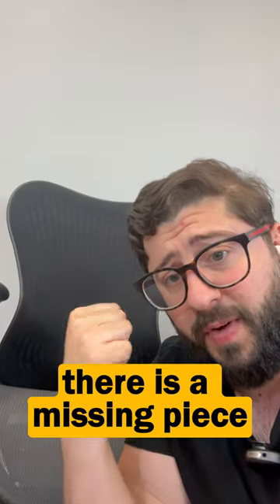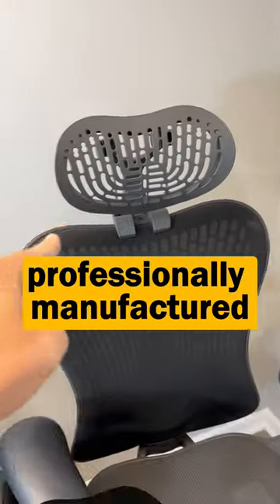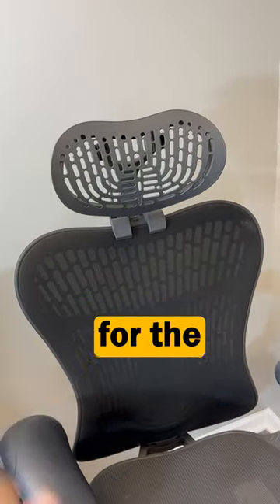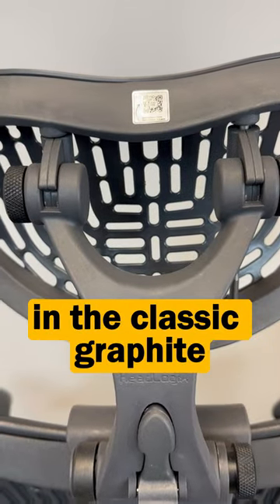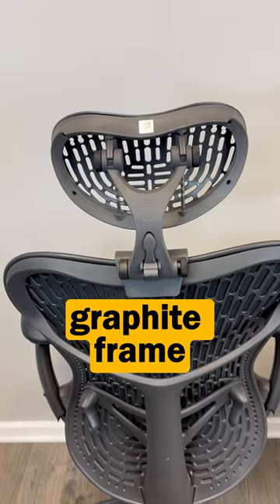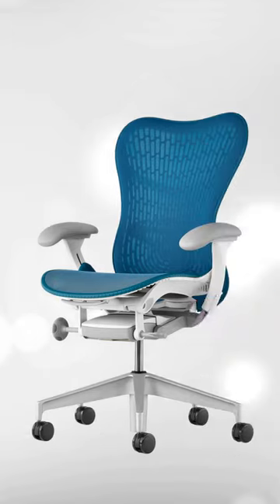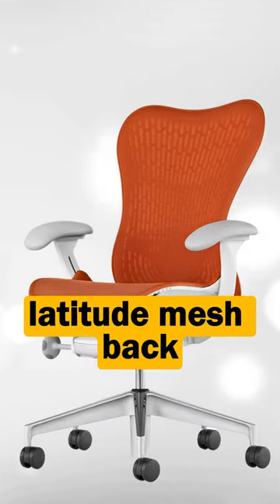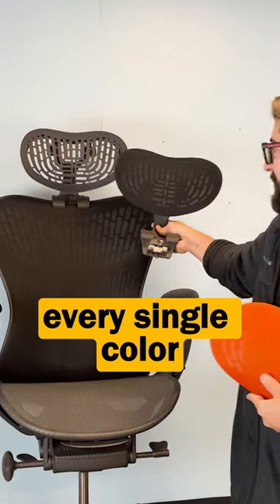The ONLY Herman Miller Mirra 2 Headrest by OfficeLogixShop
The Herman Miller Mirra 2 headrest by OfficeLogixShop is the only ergonomic headrest for this magnificent chair!

If you own a Mirra 2 chair, you better complete the ergonomic experience.